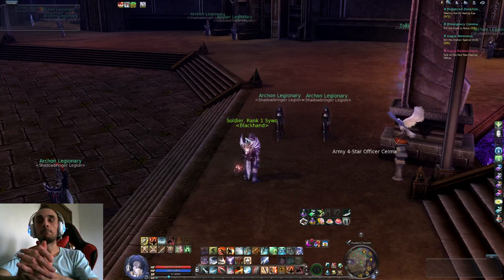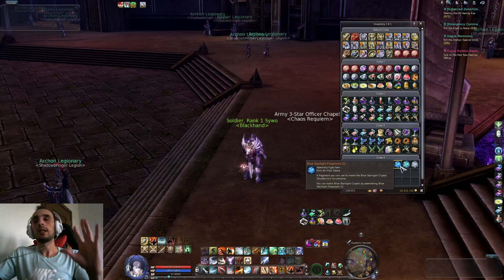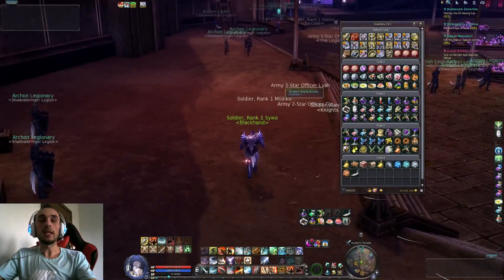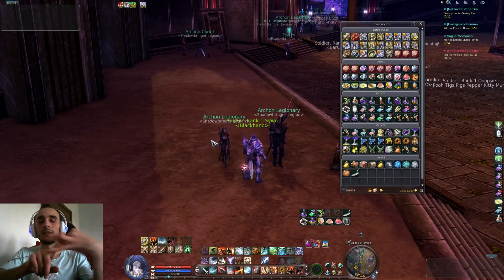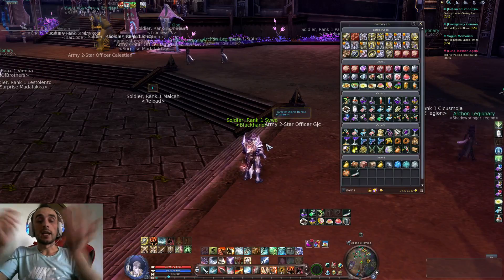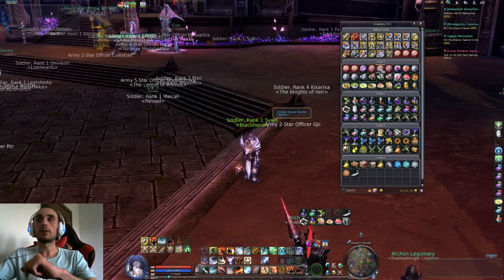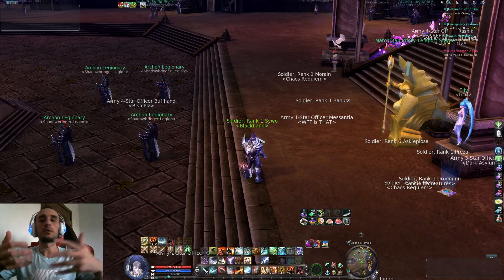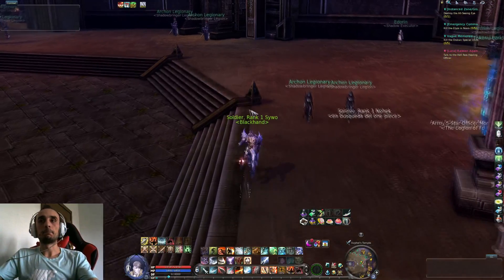AION 5.1 - How to get kinah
Find me in-game:
✧ Region: Europe
✧ Faction: Asmodian
✧ Server: Deyla